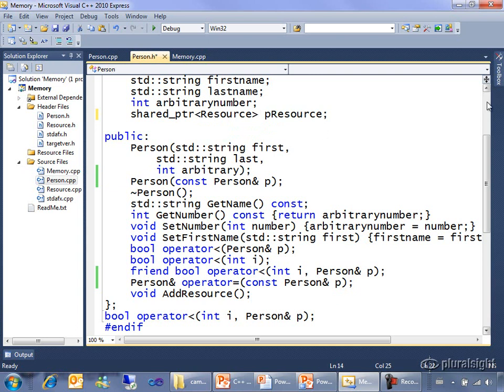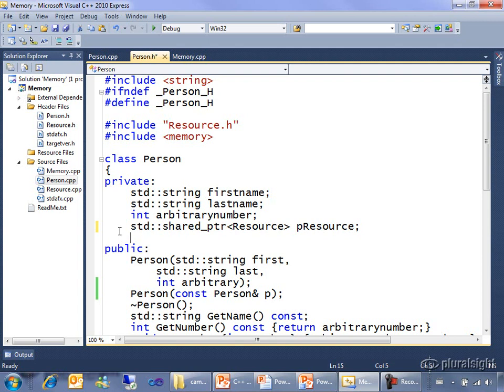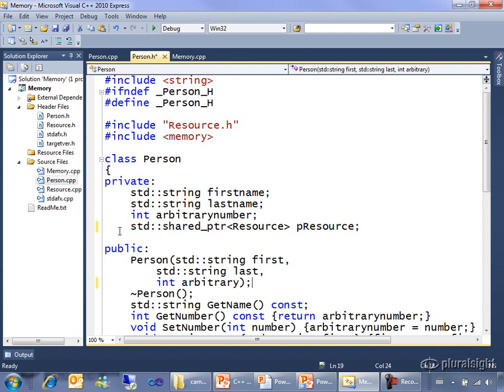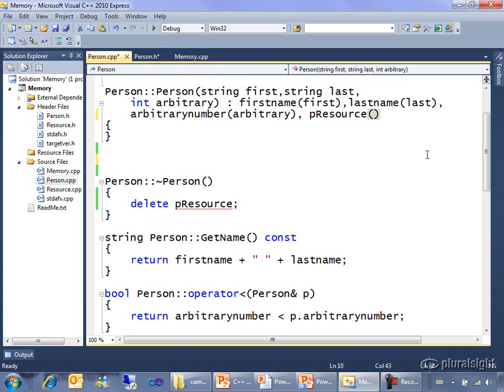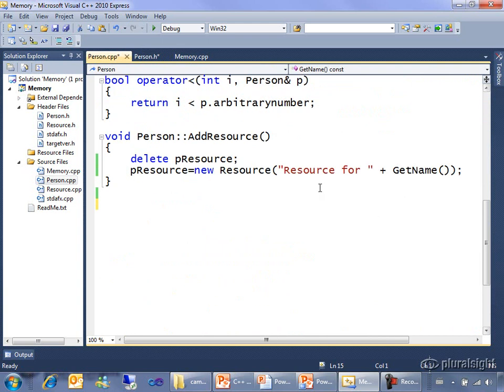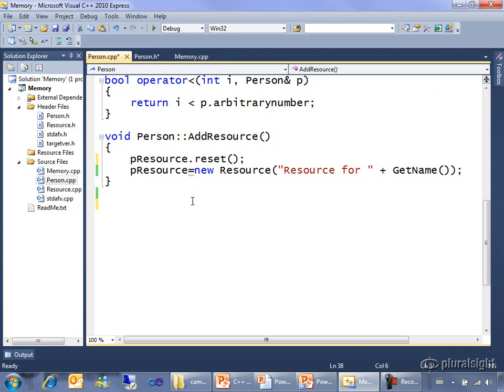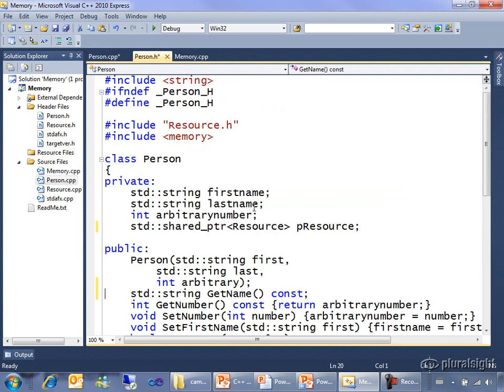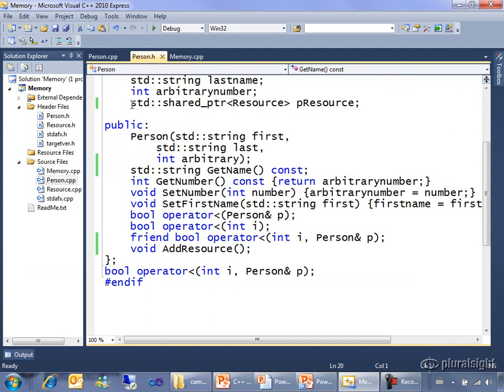0074 Demo: Easy Memory Management